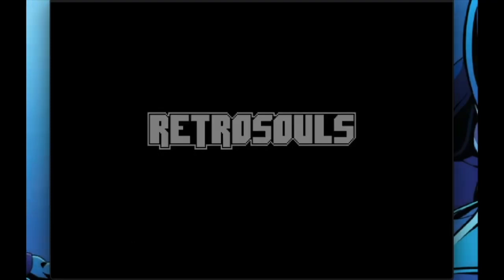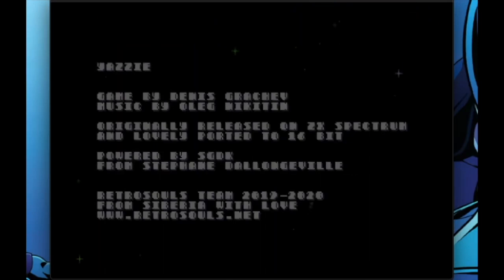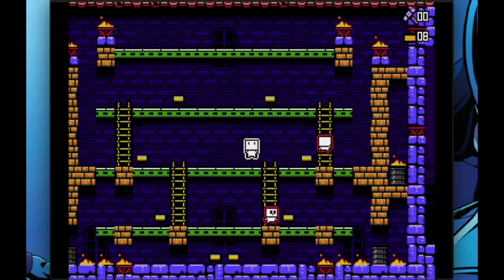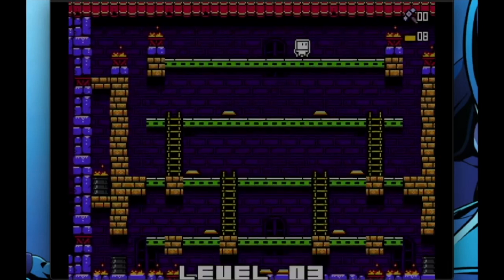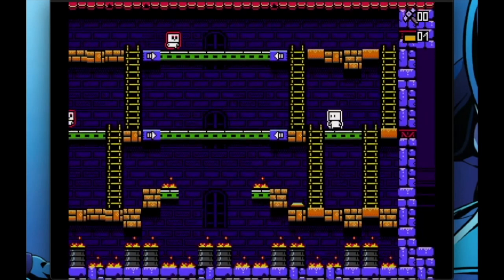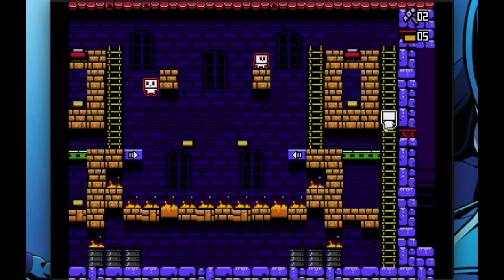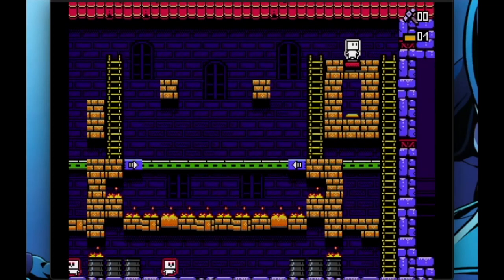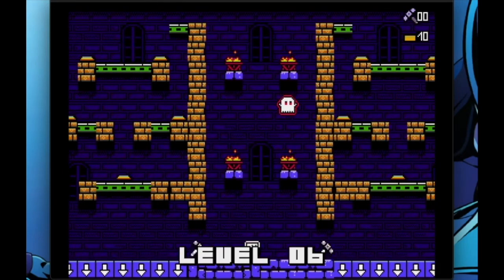Yazzie on Homebrew Review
Today on Homebrew Review we're taking a look at Yazzie, a Sega Genesis game made by Mega Cat Studios. It's a game ported from ZX Spectrum (or Zed X as our mates overseas say) and it's a charming puzzle platformer if I say so myself. if you want a copy on physical cartridge for your Genesis or play it on your Evercade system of choice or through many other fine retailers (no affiliate links here).